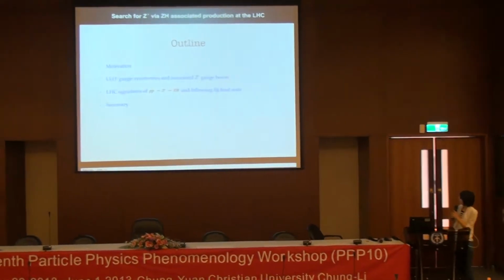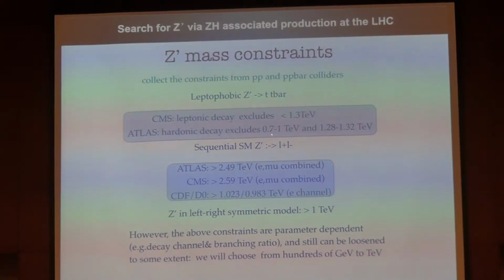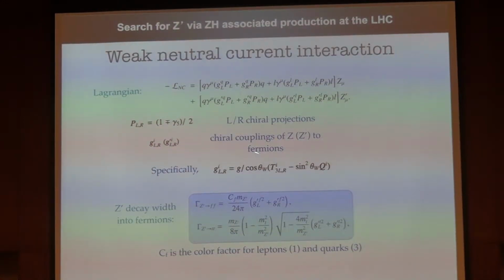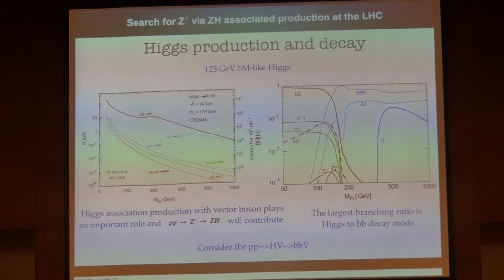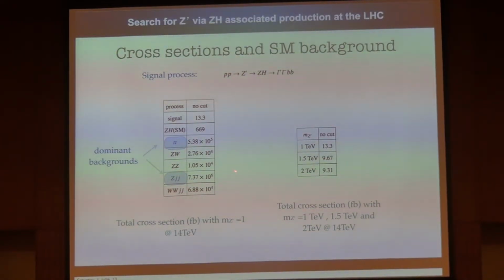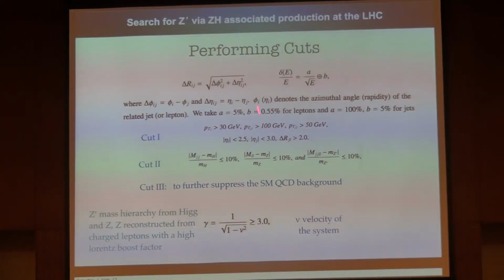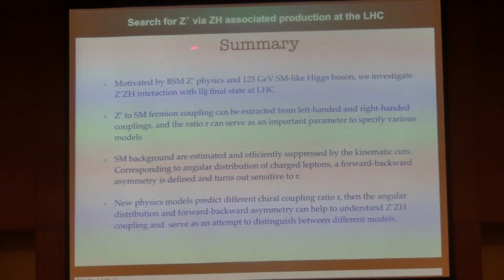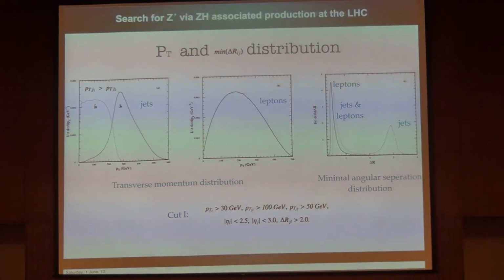Ya-Juan Zheng, Z prime search through ZH associated production at LHC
Speaker: Dr. Ya-Juan Zheng (National Taiwan University)
Time: 5/29-6/1, 2013
Place: Chung-Yuan Chrisitan University, Jhongli (Chung-Li) City